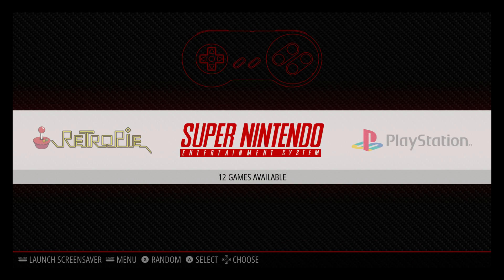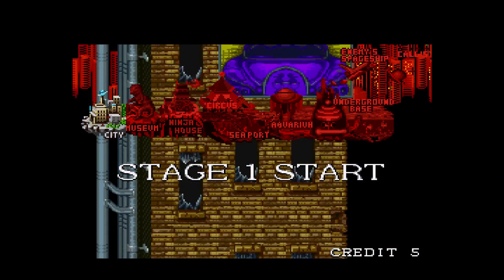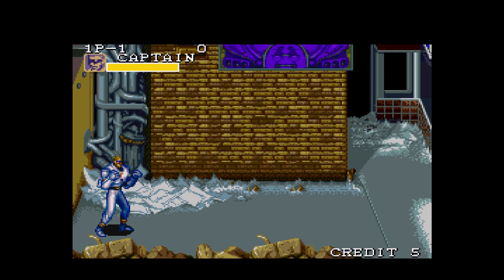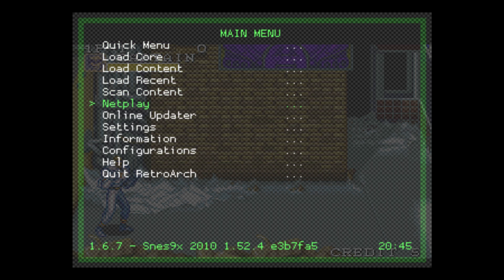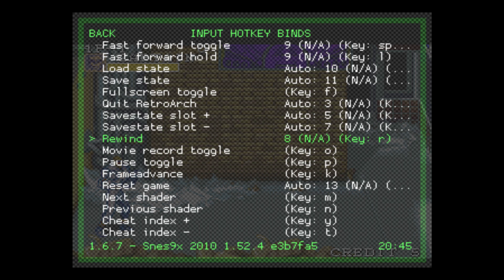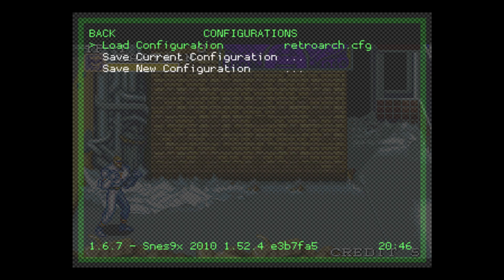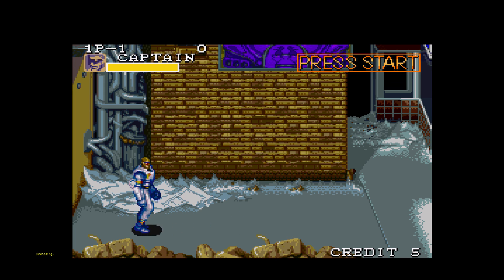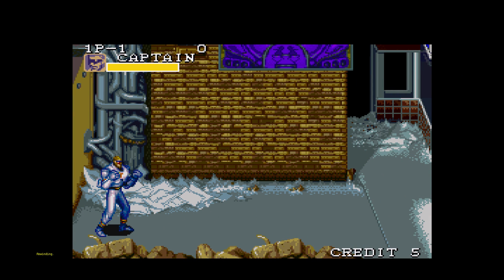How To Rewind games in RetroPie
In this video, i show you how to set up a rewind hotkey on your controller in RetroPie just like the new SNES Classic so you can rewind your gameplay.

Raspberry Pi Zero W

Power supply 2.5 amp

16gb Sandisk sd card

32gb Sandisk sd card

64gb Sandisk sd card

128gb Sandisk sd card DISCLAIMER: Under section 107 of the Copyright Act 1976, allowance is made for “fair use” for purposes such as criticism, comment, news reporting, teaching, scholarship, education, and research. No Games Or Applications Are Included Or Added On Or To Any Device In This Video